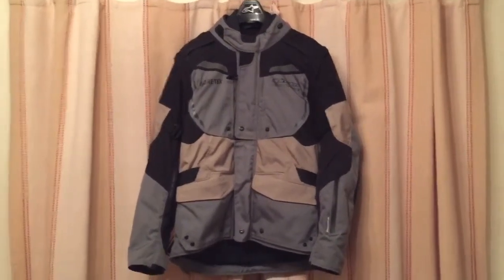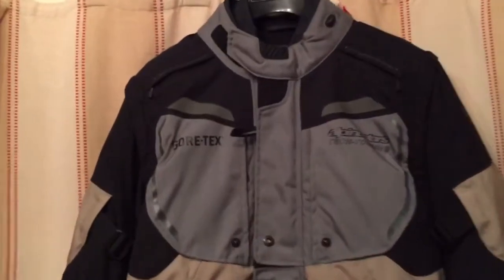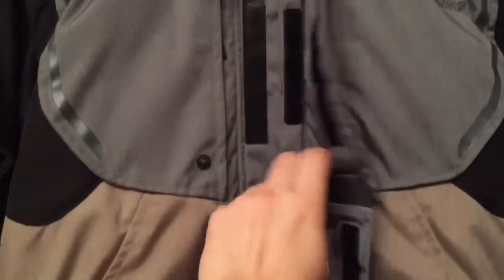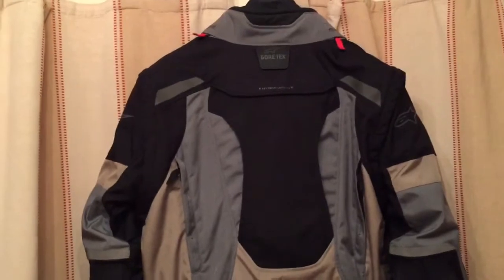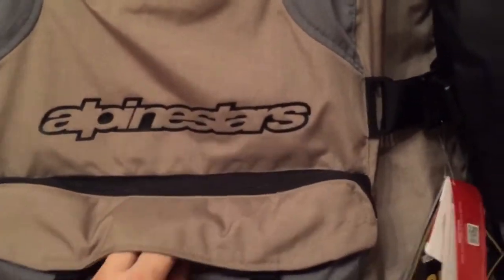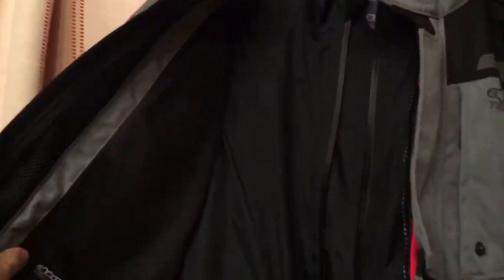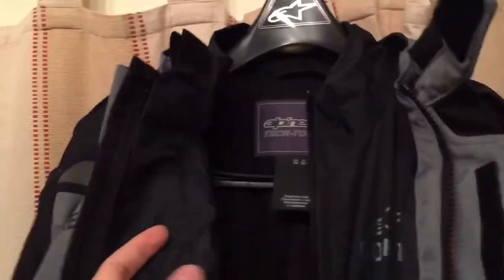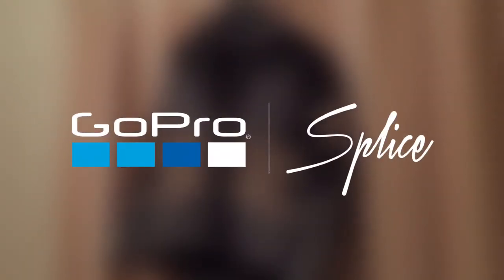Alpinestars Durban Gore-tex Jacket First Impression adventure touring textile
First look at the Durban tech touring jacket in black, sand and grey colour combination. Full of features but perhaps too much for what I need. It's not a full review because I didn't ride with this jacket in the cold, hot or wet weather. It's just my initial thoughts.